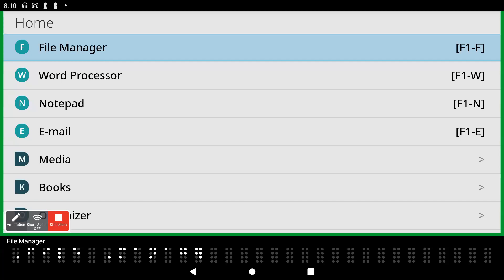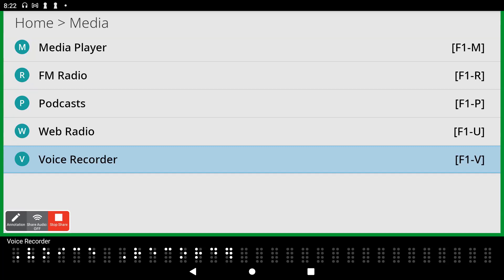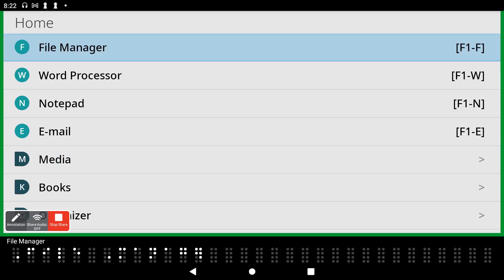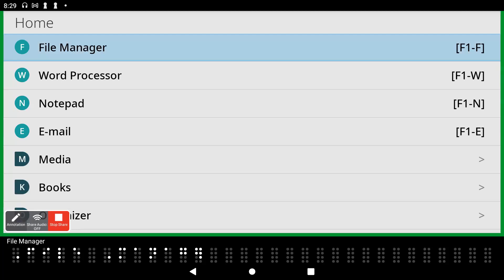BrailleSense 6 The Essentials: Week 1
This series of online tutorials, brought to you by Sight and Sound Technology is aimed at parents/guardians, students, teachers, Visiting Teachers, QTVIs and Special Needs Assistants, to help every student get the most from their BrailleSense 6 device.

We have picked what we think are the essential features for school, but, if something isn’t covered, we’ll have plenty of time in each session for your questions as well.

Session 1: Introduction and file management
Thursday 14th September at 8:00 pm

In this session we’ll introduce the BrailleSense 6, talk about the hardware, the software, some key things to know, give you an overview of the available applications and, we’ll delve a little into the device’s built-in file manager, to explore not only how to manage files on the device itself, but also to connect to cloud services.